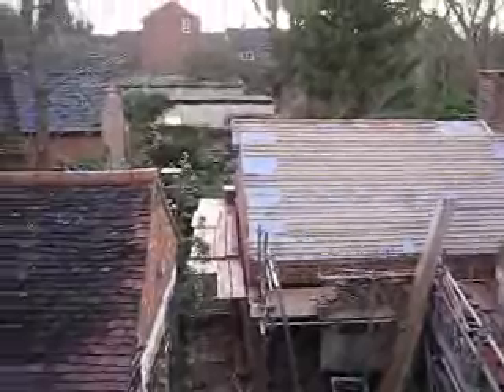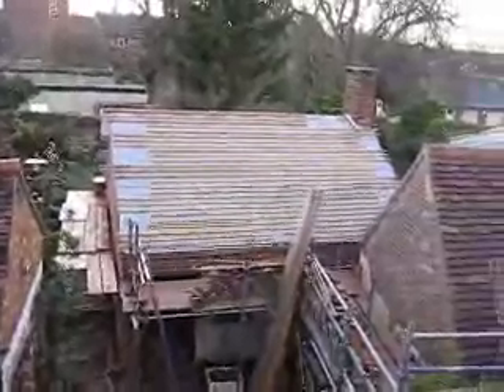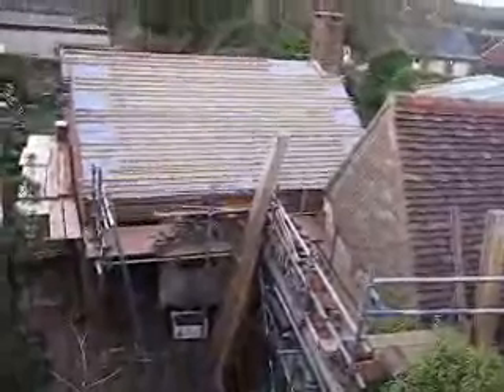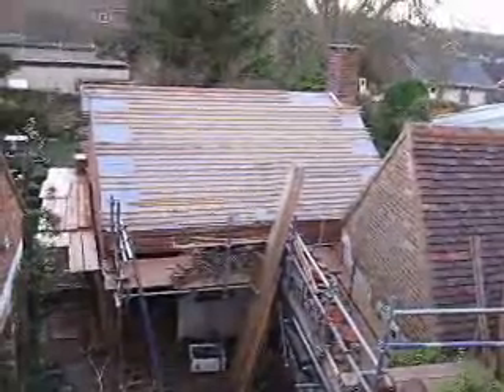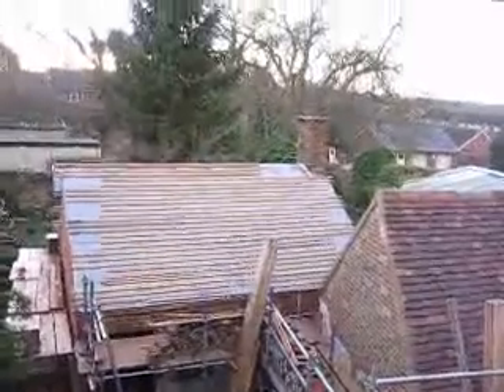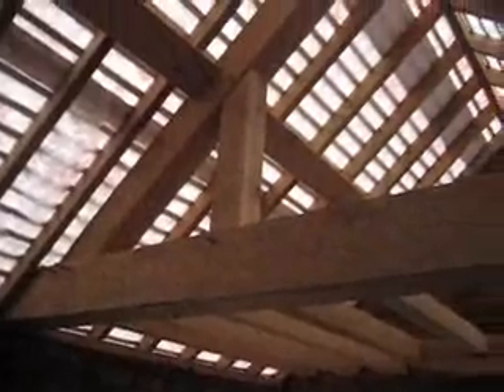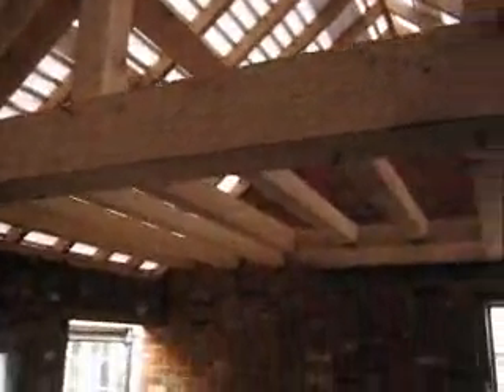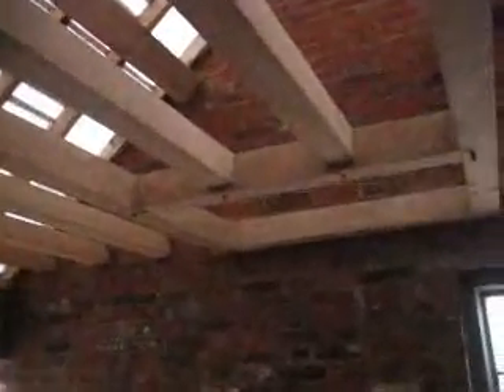Roof in progress.wmv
The bakery is more or less watertight, with the timbers and roofing felt in place. Inside it is a bit gloomy, and there is still lots to do.